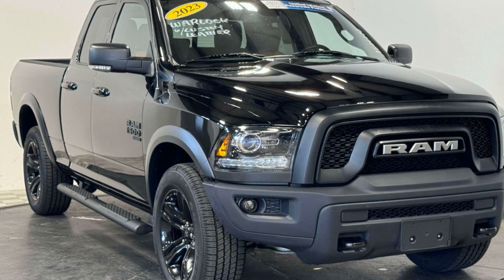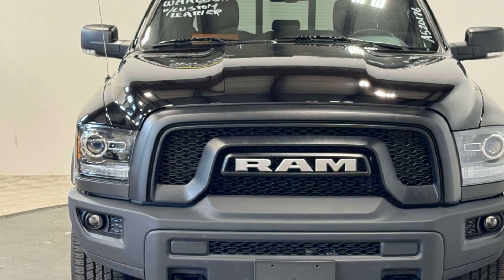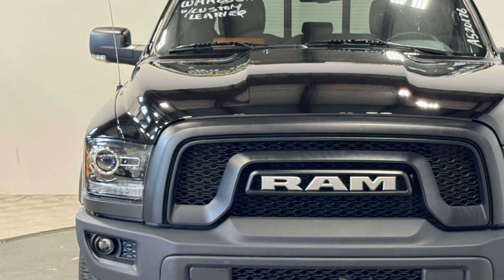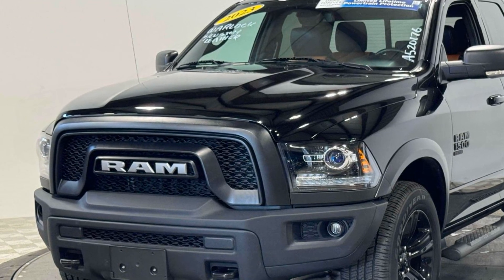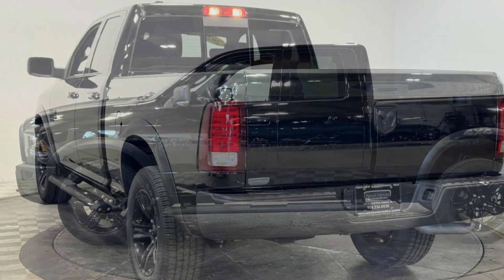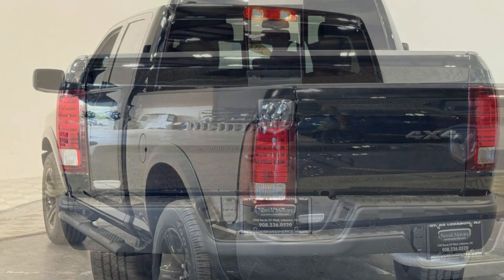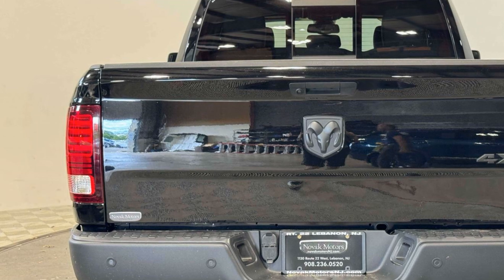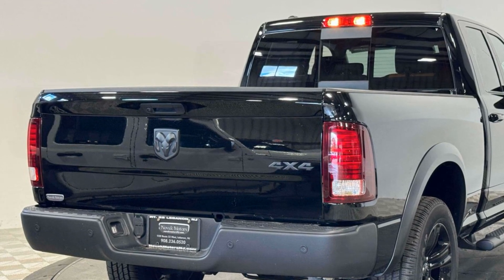Used 2023 Ram 1500 Classic Warlock 1C6RR7GG7PS520176 Potterstown, Tewksbury, Dreahook, Lebanon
2023 Ram 1500 Classic Warlock 1C6RR7GG7PS520176 Video

This 2023 Ram 1500 Classic Warlock 1C6RR7GG7PS520176 is full of phenomenal features such as: